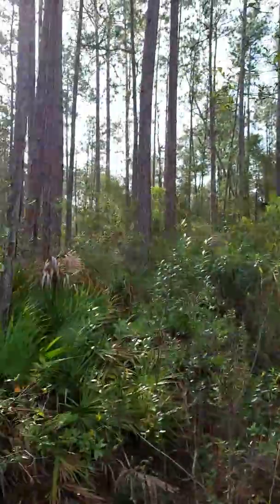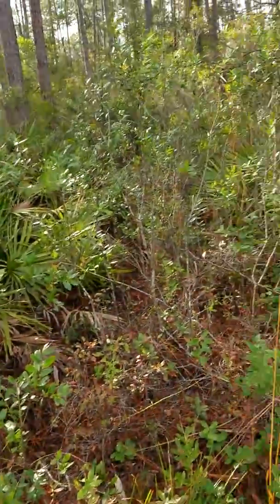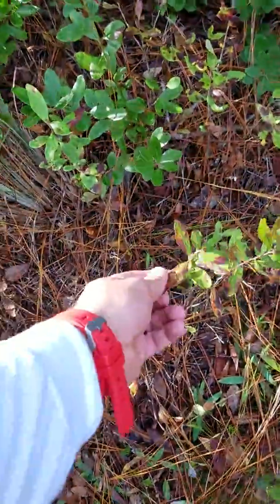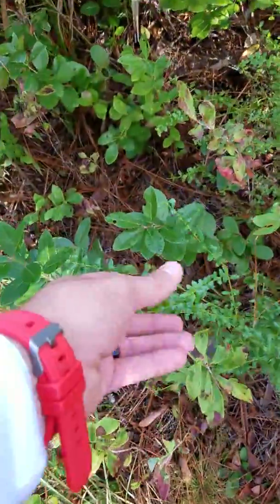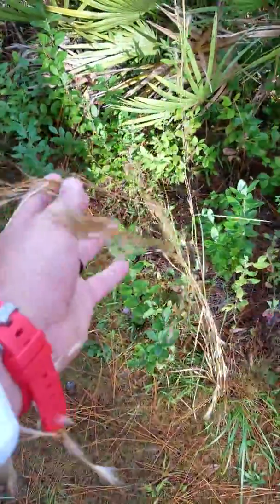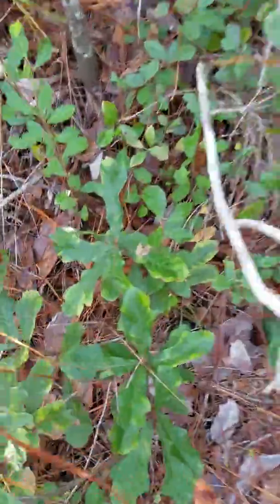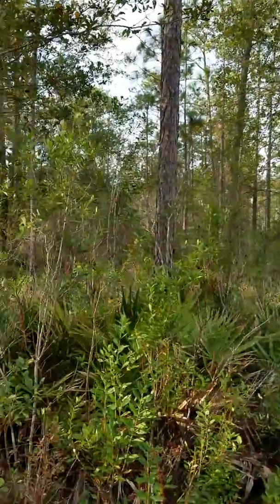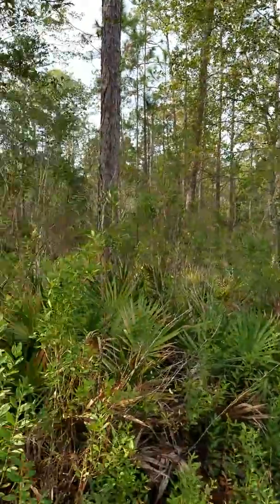Pine Flatwoods - Sam Gray